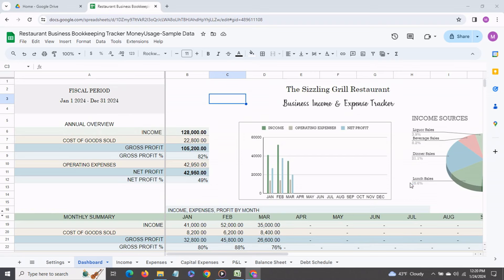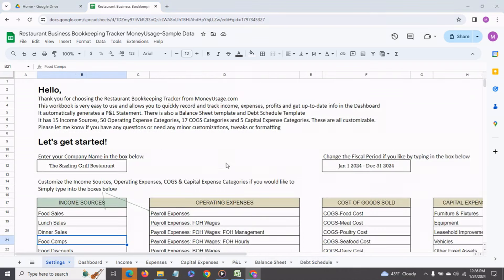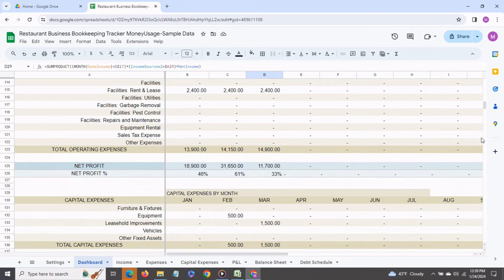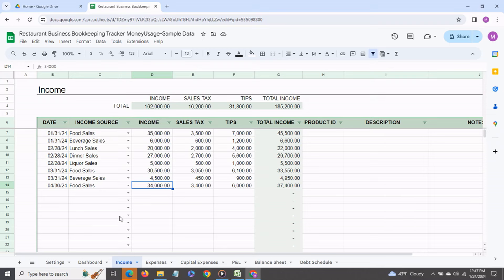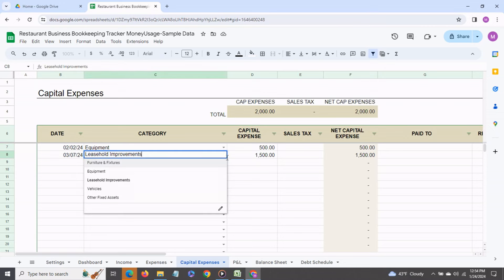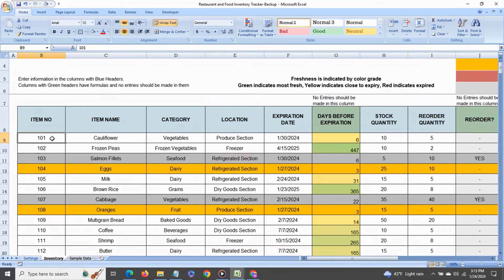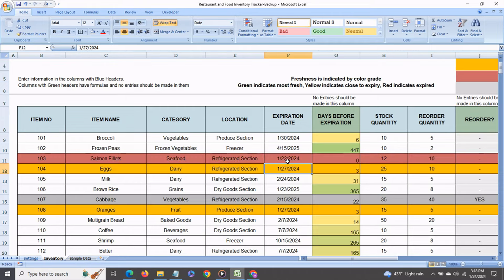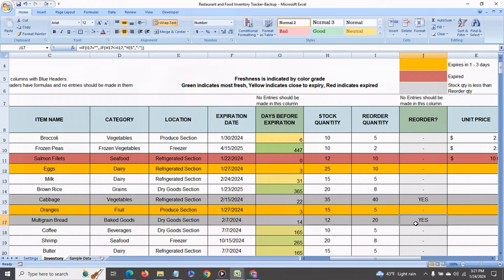Easy Restaurant Bookkeeping plus Inventory Tracking | Income Expenses Tracker Excel & Google Sheets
With no setup required this spreadsheet makes your Restaurant bookkeeping a breeze. If you run a Restaurant, Bistro, Bar or Cafe this spreadsheet will make your Business Bookkeeping super easy and fun! Easily record all your income and expenses and get an immediate idea of how your business is performing.  A very neat Inventory Tracker with automatic color coding is also included. It automatically tracks how long food will be fresh and prevents food wastage. Available in both Excel & Google Sheets

- No learning curve and no set up required. Very easy to start recording income and expenses immediately.

- Dashboard automatically calculates in real time and shows a summary of Income, Expenses and Profit by month and annually.

- 15 Income Sources and 72 Expense Categories (including 50 Operating Expense Categories, 17 Cost of Goods Categories and 5 Capital Expense categories) - fully customizable

- Easily enter information as per your convenience - on a daily, weekly, monthly basis as you wish.

- Profit & Loss Statement is auto-generated and formatted for printing (very useful during tax-time and presentation to banks & investors)

- Balance Sheet template, Debt Schedule template also included.

- Very useful and easy to use Inventory Tracker included that automatically shows with color coding how many days are left for any food item to expire and also when you need to reorder.

- Ample space for Product ID, Description and Notes

- Easily Sort and Filter by any field like Date, Category, Product ID etc.

- PDF has step-by-step instructions with pictures.

- Use any 12 month period as your accounting / fiscal period

- 8 Tabs - SETTINGS, DASHBOARD, INCOME, EXPENSE, CAPITAL EXPENSES, P&L, Balance Sheet, Debt Schedule

- Separate Inventory Tracking spreadsheet

- Eye soothing pastel colors which you can change as you like

- Graph to give a quick visual overview

- Intuitive flowing design